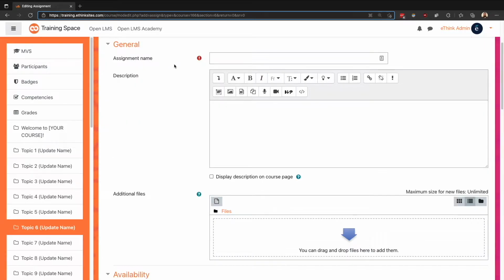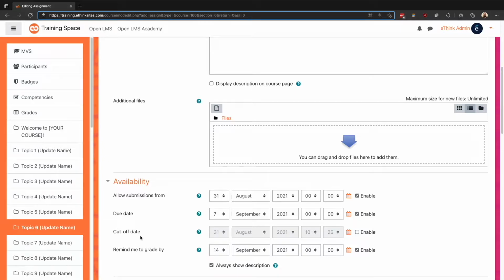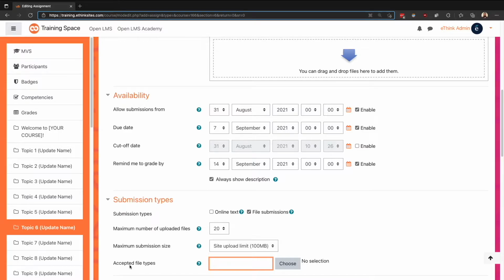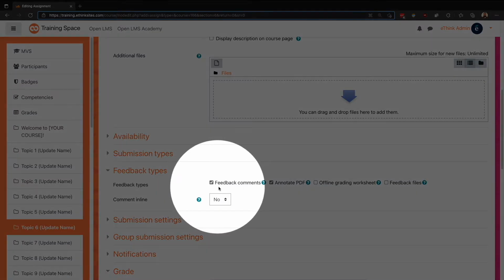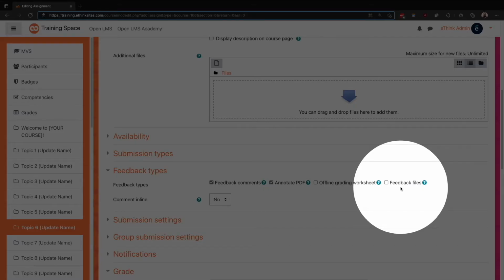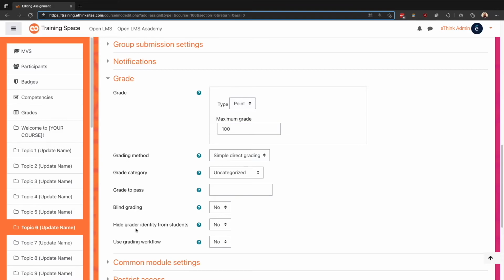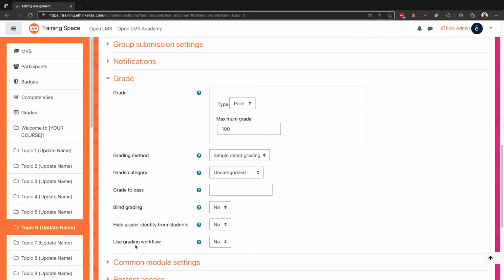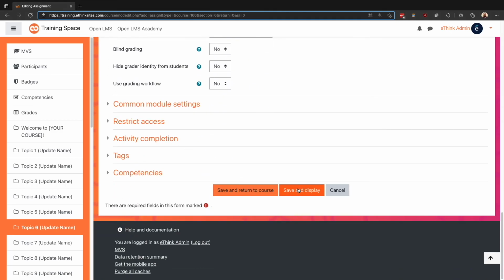Creating an Assignment